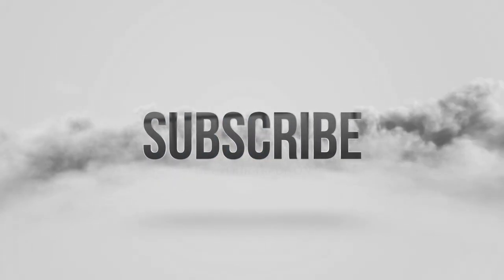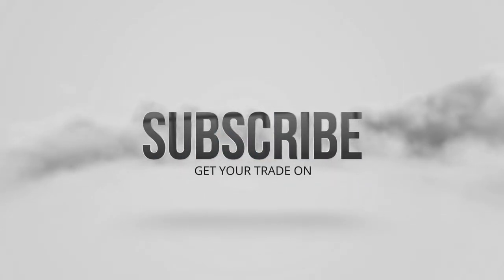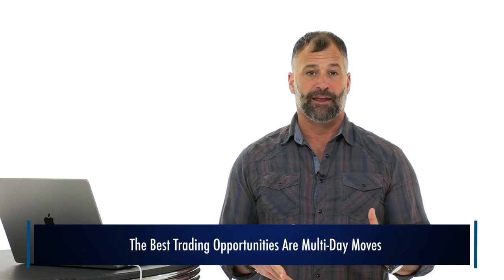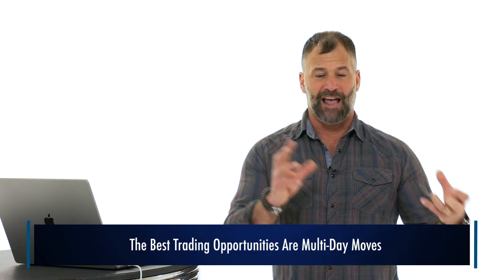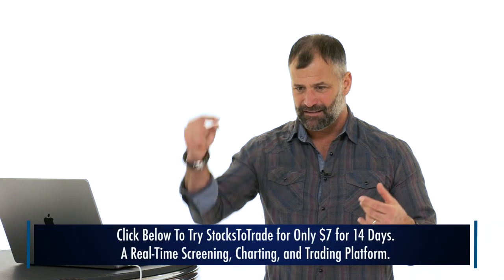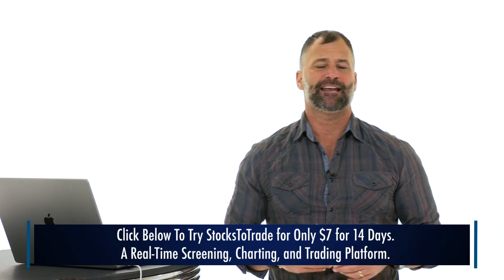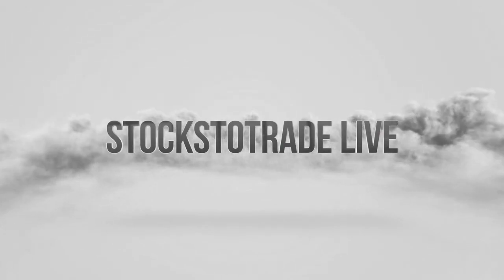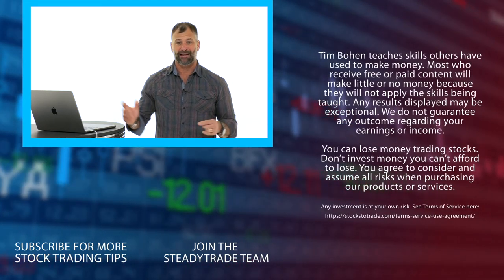How To Easily Scan and Trade Short Squeezes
Want to catch the biggest movers on the day? Short squeezes create some of the greatest trade opportunities… Especially if you’re trading with a small account. Learn what to look for and how to maximize your potential in finding them with these 3 tips.

🔴 Ready to learn more?